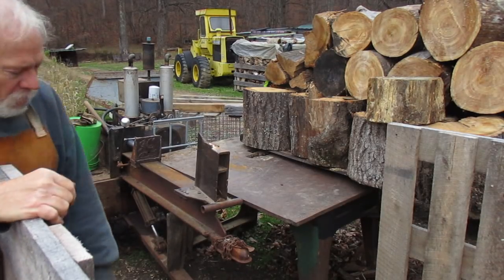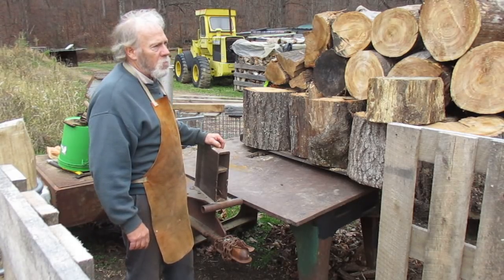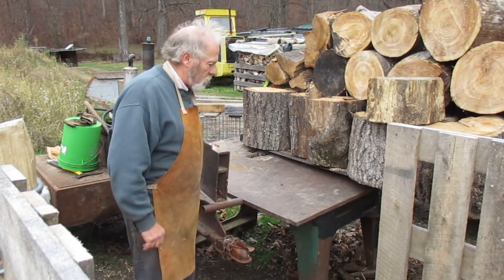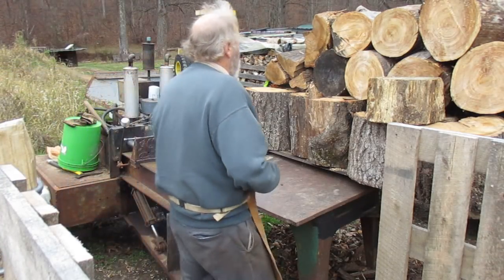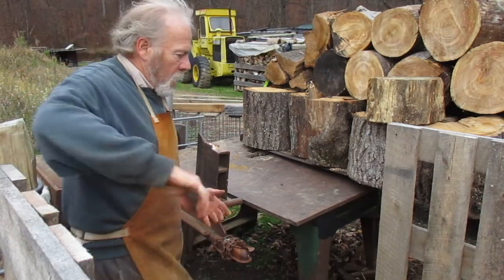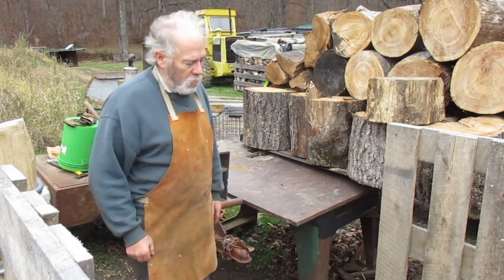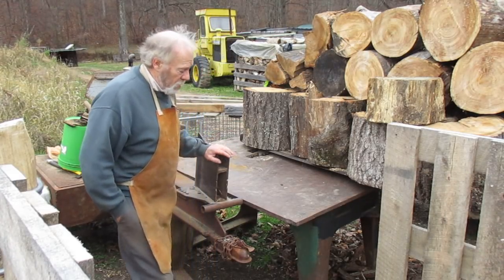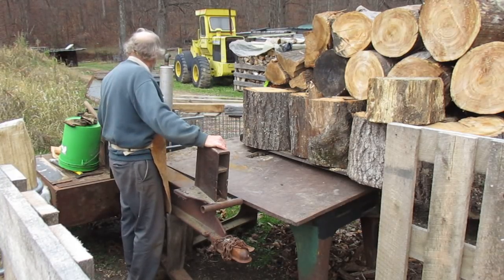#160 A log lift is a waist of money WHY and splitting wood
I keep telling people that have a type of loaded and do fire wood don't need a log lift . Just doing some  odds and ends clean up before the rain sets in . sorry about all the wind noise out of my control . the loader bucket is 80 " wide . the stack was 40 " high plus there were 2 rounds deep in the bottom  row standing up rite . i cut my rounds at 18" . So there is a pretty good JAG (Mike Morgan ) of wood here . the ones on the bottom i can't pick up so there are rolled in and stood up . i stack 2 to 3 rows on top depending on there size . How many trips around the splitter would that take . then think about you either have to roll the logs to the splitter or the splitter to the logs one of the either has to happen . 1/2 that bucket was split and stacked in 12 min. . if i ran a conveyor then you got to pick the wood up again more work . TRY A TABLE its easier  thanks for the watch  john